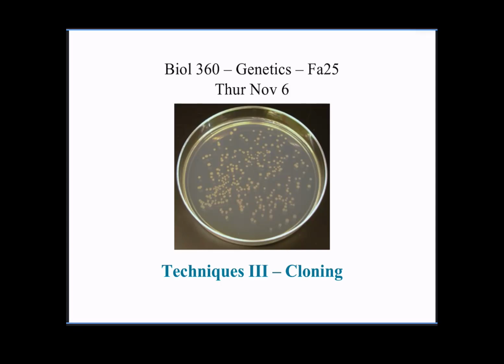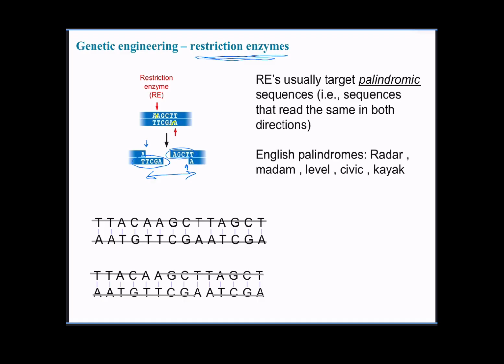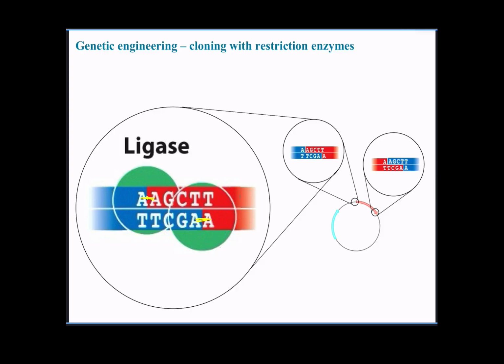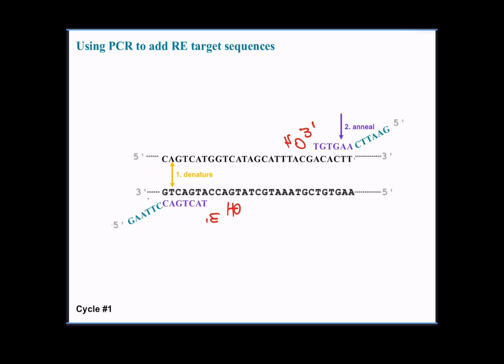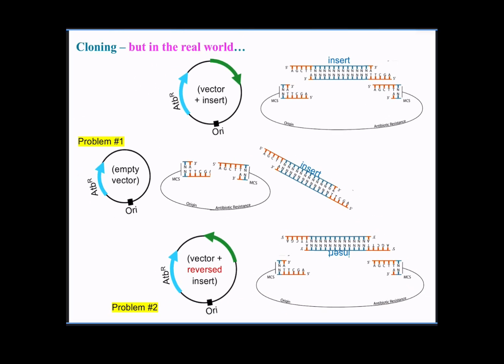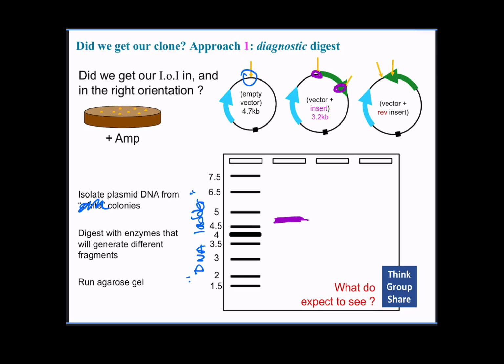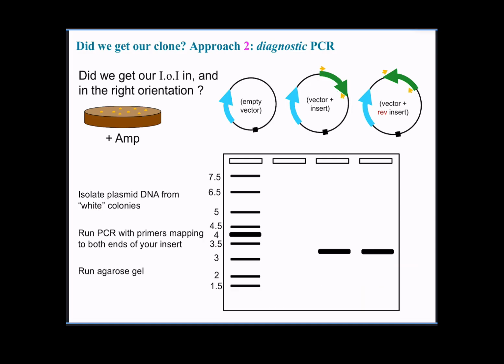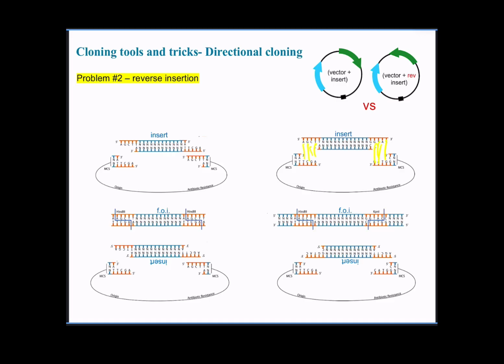Week 11.2-Cloning II-lecture recording